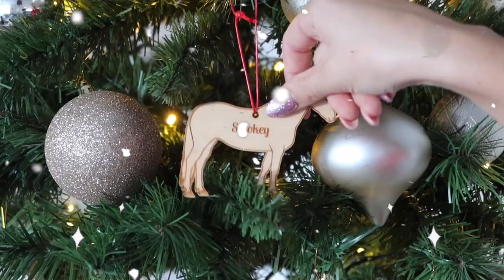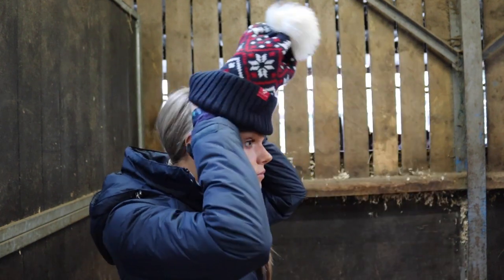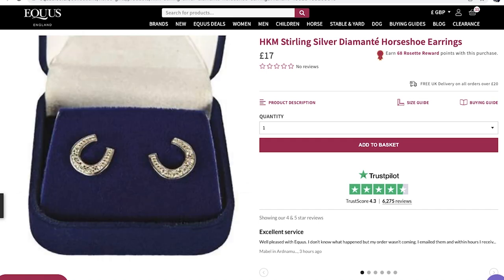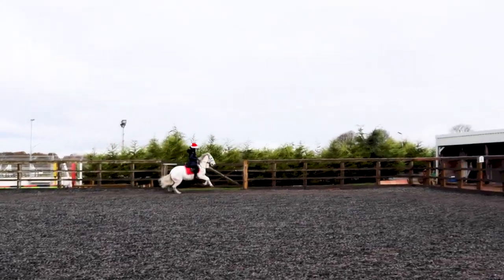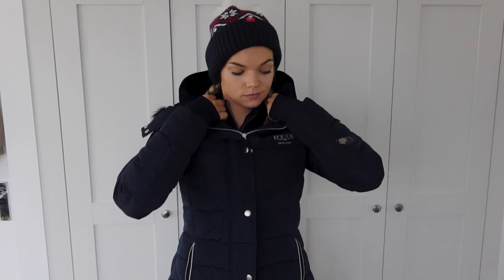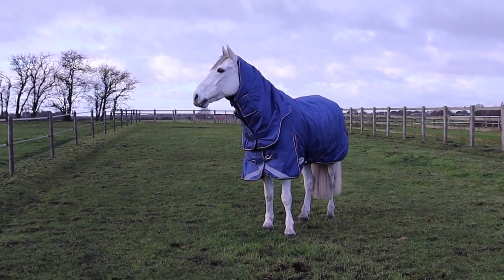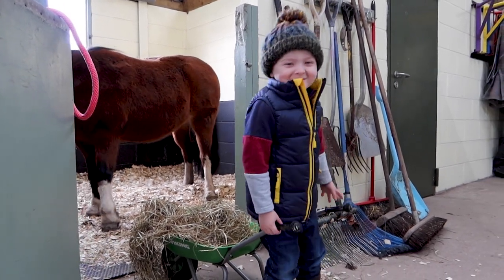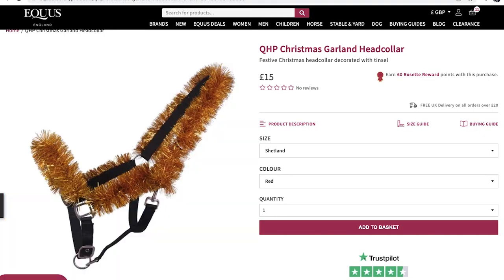VLOGMAS DAY 4 🎁 Equestrian Christmas Gift Guide🐴 With EQUUS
Not sure what to ask for this Christmas? Need advice shopping for an equestrian? My EQUUS Christmas Gift Guide will help!

🎄 Take a pic or video of you watching my latest Vlogmas video
🎄 Upload to your story and tag  @lilpetchannel  on Instagram
🎄 Must be uploaded within an hour of the video going live
A winner will be chosen at random for each Vlogmas video

🎥  VIDEO CONTENTS 🎥
0:00 Intro
01:47 Stocking Fillers
05:09 For the rider
12:20 For the horse
14:17 Kids
16:22 Christmas accessories

Hi I'm Georgia, and my channel is all about my 7 horses and other pets!

My Horses:
~Caramel 11hh, Bay, Welsh Section A, 12 y/o
~Taffy 14hh, Liver Chestnut, Welsh Section C, 31 y/o
~Smokey 14hh, Grey, Connemara, 6 y/o
~Charlie 14.1hh, Tri-coloured,  Traditional Cob, 11 y/o
~Lucy 16hh, Piebald, ISH, 13 y/o
~Danny 16.2hh, Bay, Dutch Warmblood, 22 y/o
~ Chilli 17hh, Grey, Holsteiner, 14 y/o